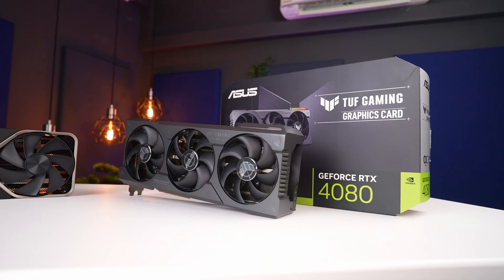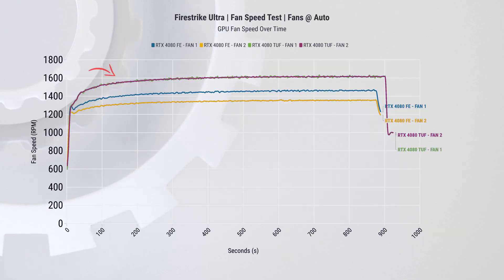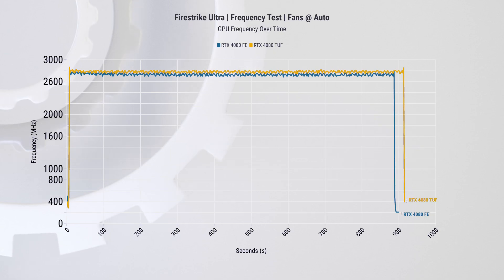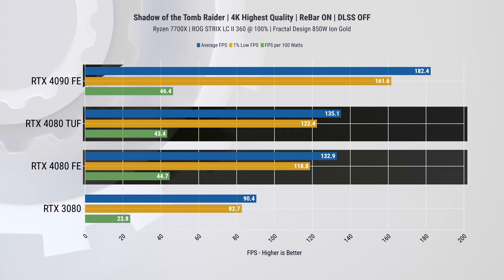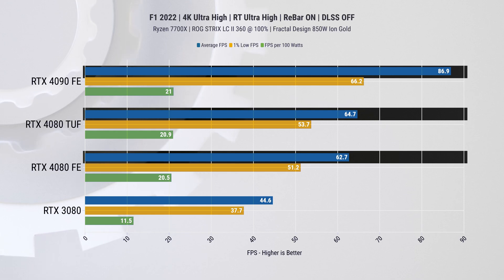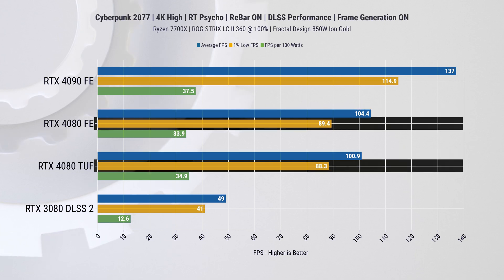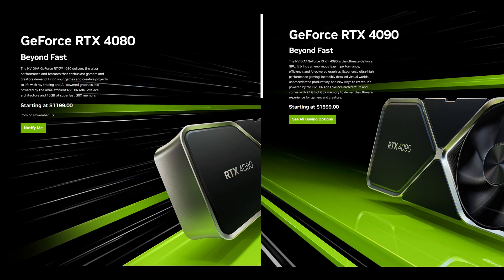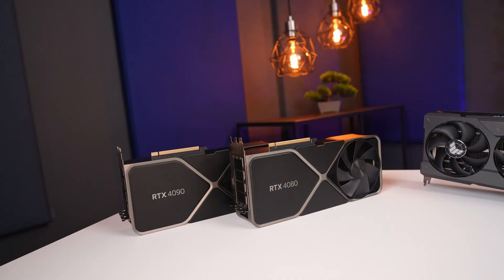RTX 4080 FE vs TUF Gaming 4080 OC Performance || If I Was ASUS, I Would Be UPSET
With the launch  of 4080 we set out to benchmark the FE and TUF Gaming head to head and just for a comparison added 4090 FE and 3080 STRIX in the mix.

Asus TUF Gaming RTX 4080 OC

Asus RTX 3080 STRIX

Our Gear

Main Camera

Chapters:
00:00 Intro
00:29 Testbench Info
00:40 Power Targets
01:16 Noise Levels
01:40 Temperatures
02:25 Gaming Benchmarks
04:52 Productivity Benchmarks
05:09 Performance Difference Summary
05:42 Price to Performance
06:20 Conclusion